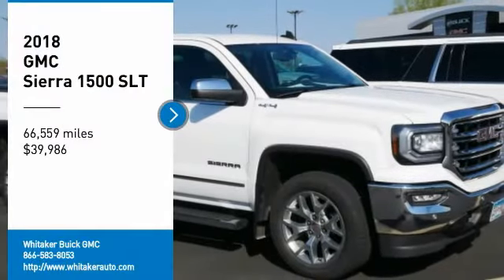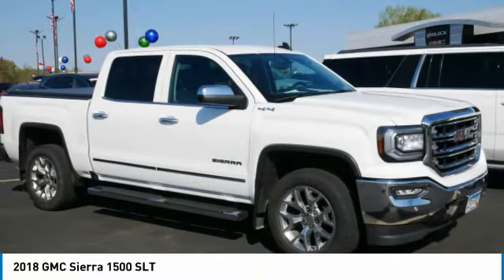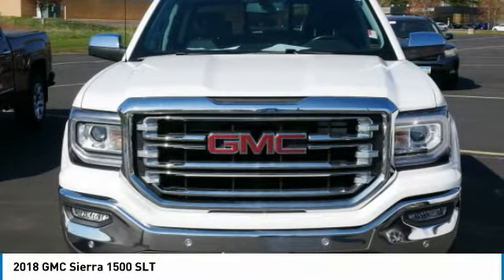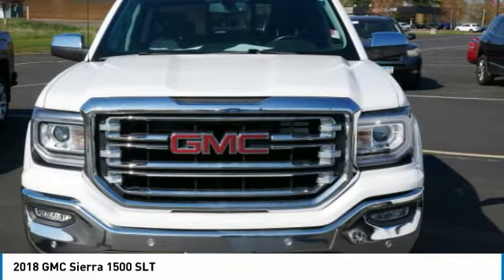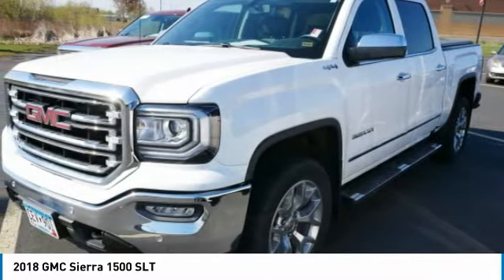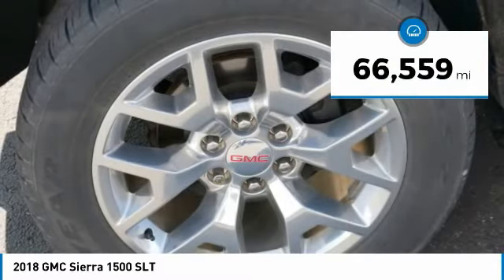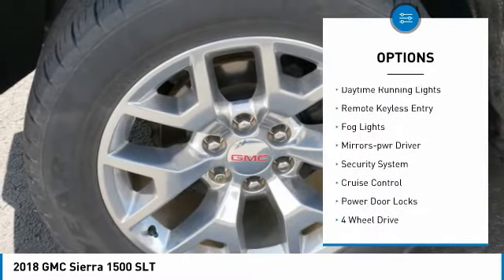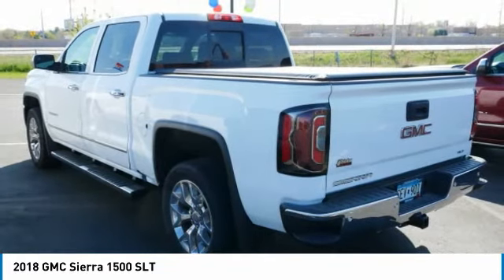2018 GMC Sierra 1500 Forest Lake Minneapolis St. Paul 21219A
2018 GMC Sierra 1500 SLT

131 19th St. SW